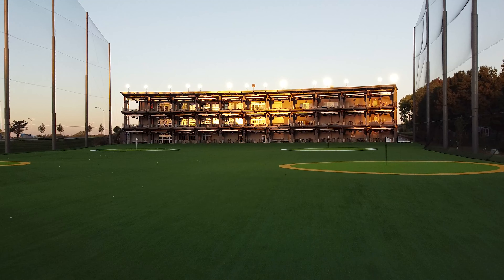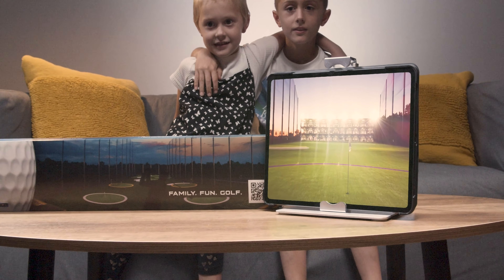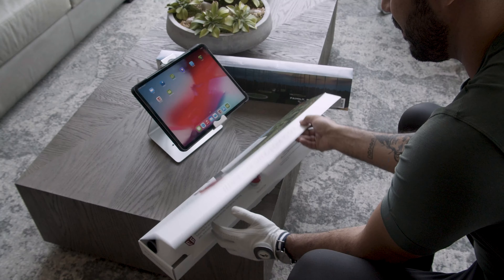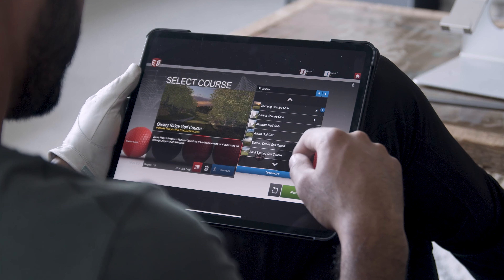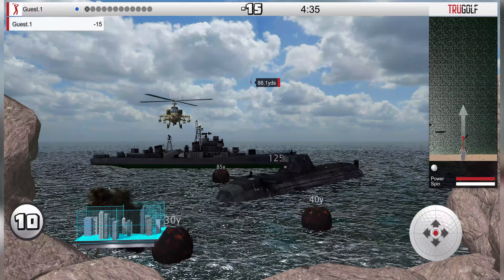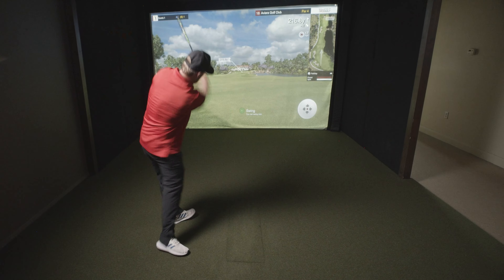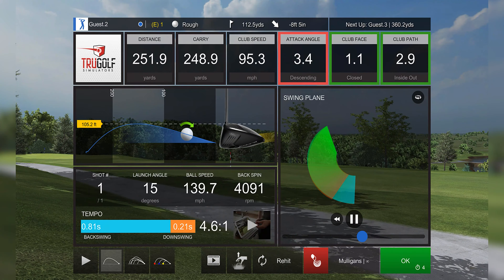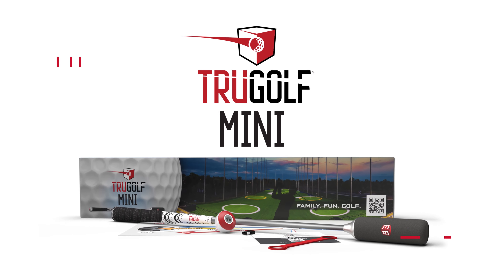TruGolf Mini Golf Simulator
Golf at home with the TruGolf Mini Golf Simulator! Lots of games, driving ranges, and courses for you to enjoy.